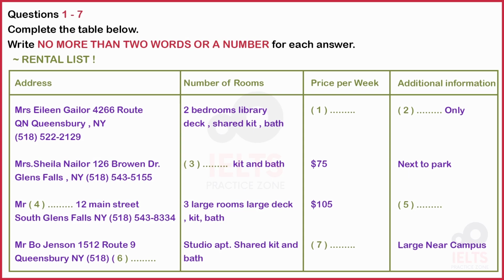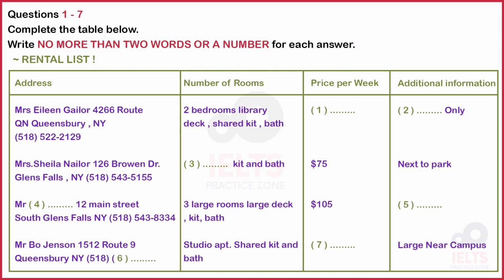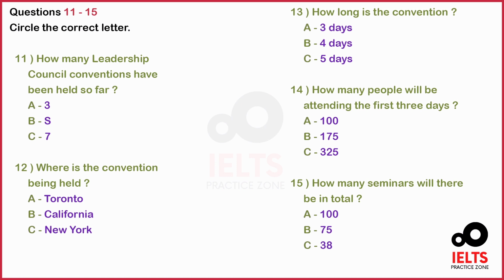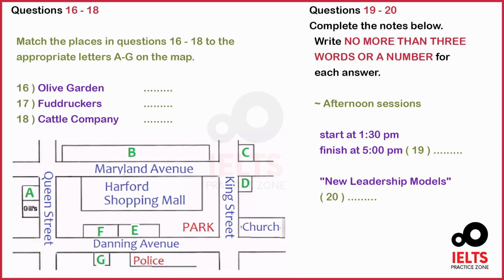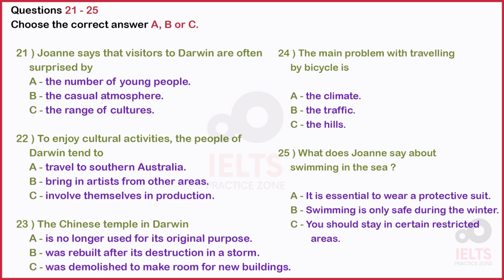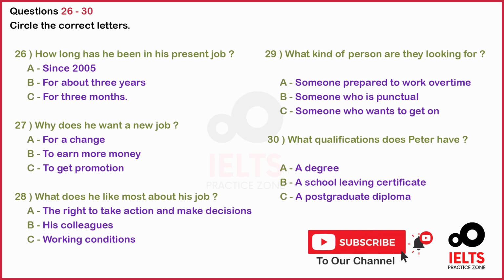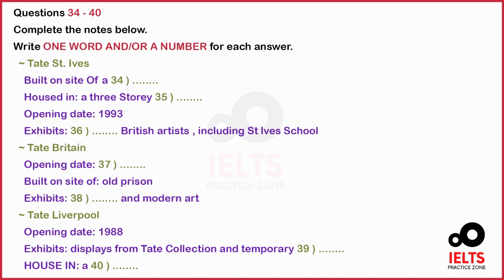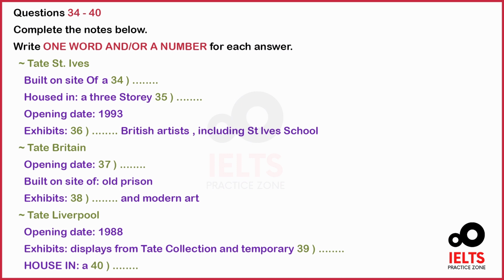IELTS LISTENING PRACTICE TEST 2020 WITH ANSWERS. ( 01-10-2020 )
ielts listening, ielts speaking, ielts preparation full course, ielts, ielts reading tips and tricks, ielts speaking test, ielts made easy, new ielts listening test 2020,
ielts listening practice test 2020 with answer, ielts listening Cambridge, ielts listening tips